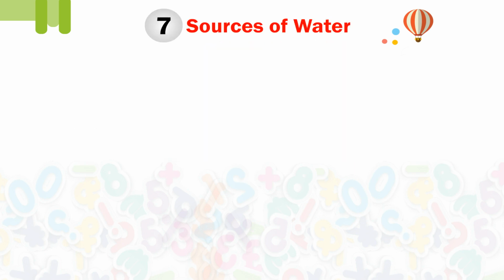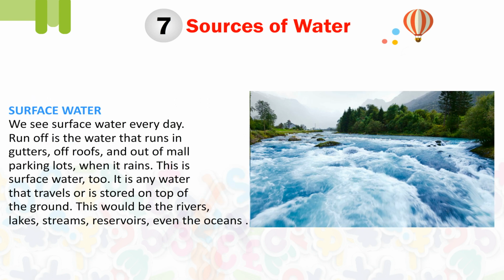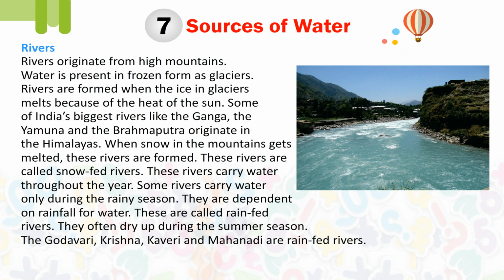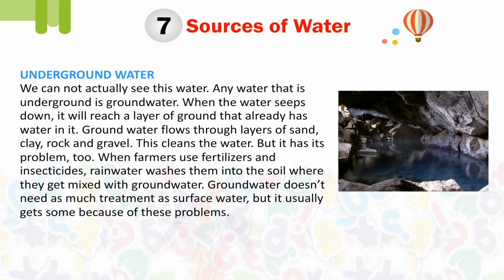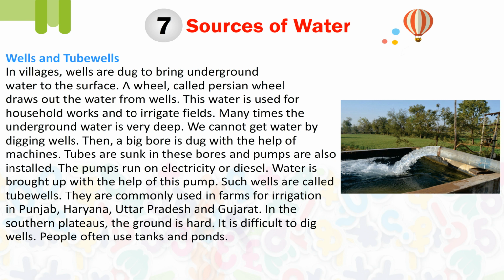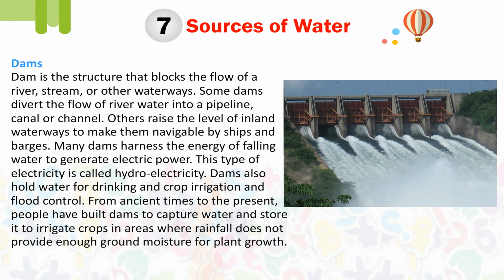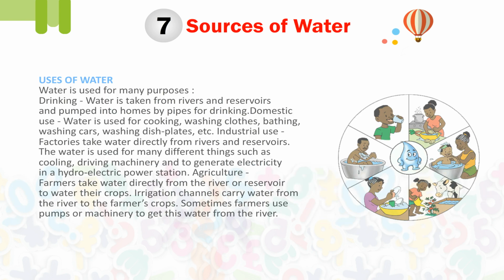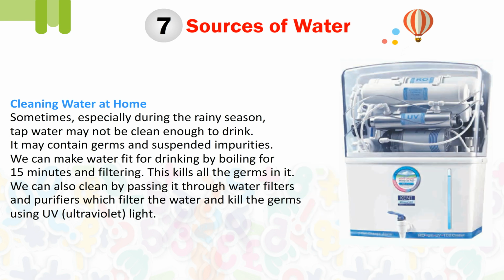Chapter-7 Sources of Water II BOOK-4 II